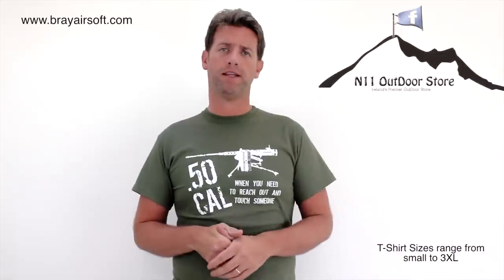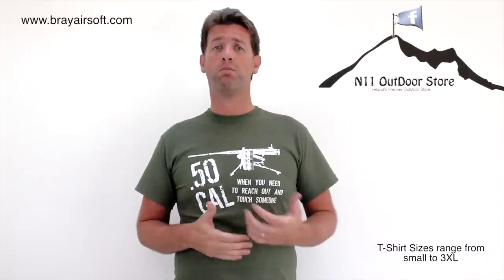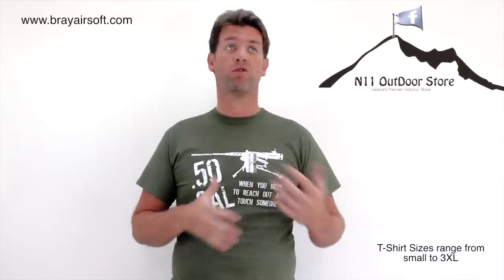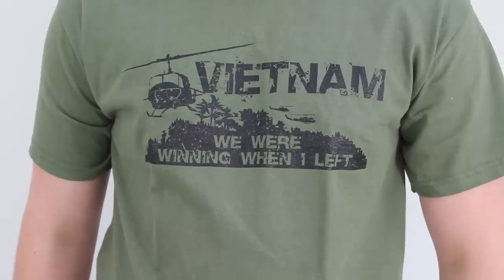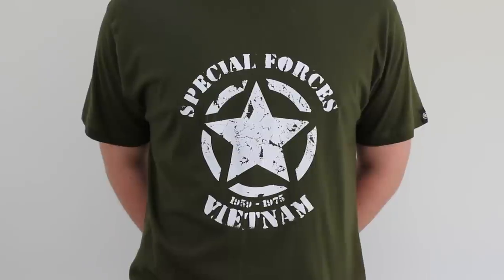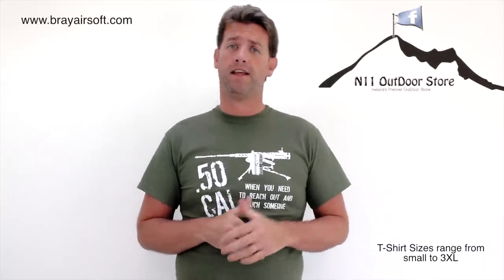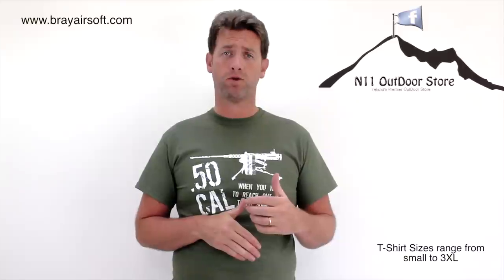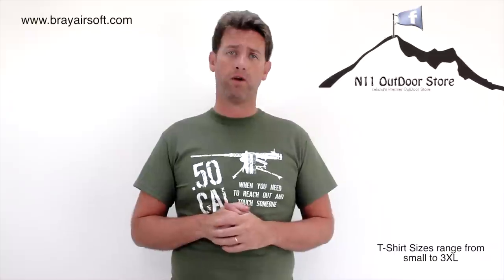And now for something completely different - Airsoft T-Shirts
I take a look at a range of t-shirts available from the N11 OutDoor Store

or look them up on Facebook at